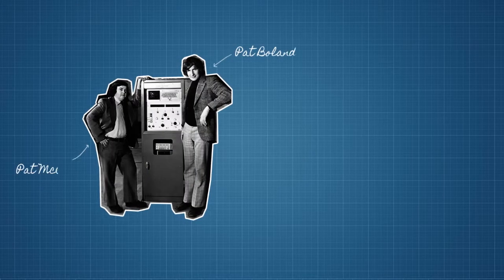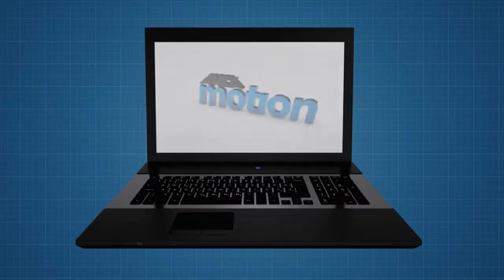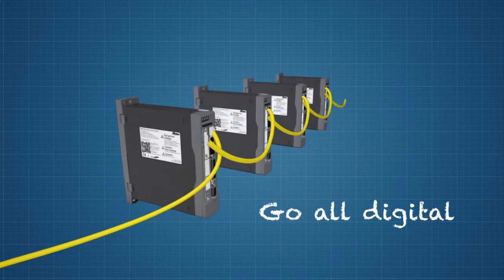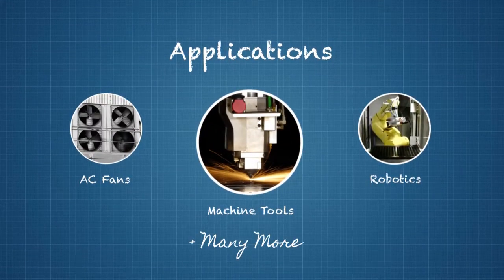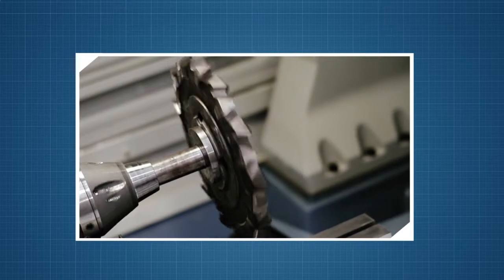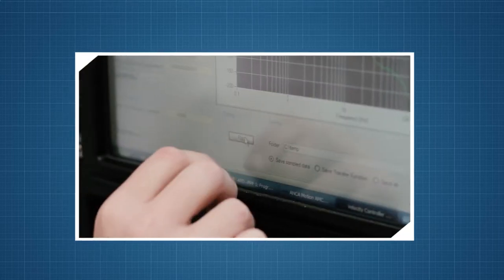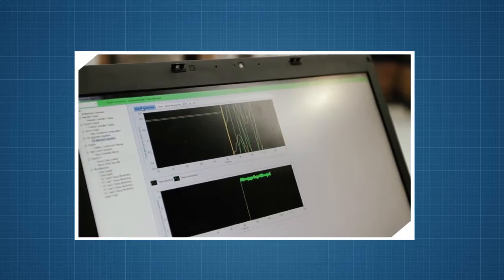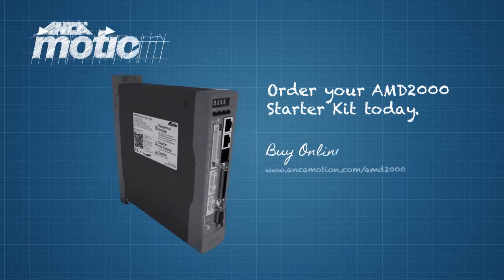AMD2000 EtherCAT Digital AC Servo Drive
Demo of the EtherCAT AMD2000 digital servo drive from ANCA Motion. Shows how it is connected using ethernet cables and a quick look at some of the features, including tuning out machine resonance using a notch filter.